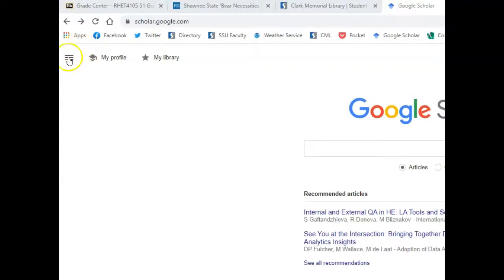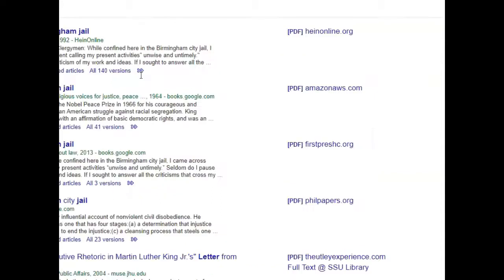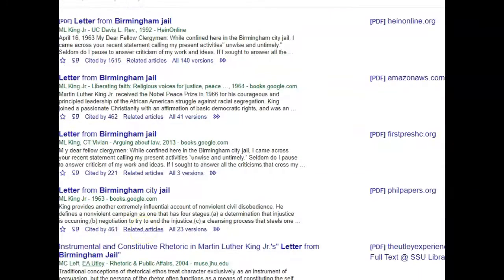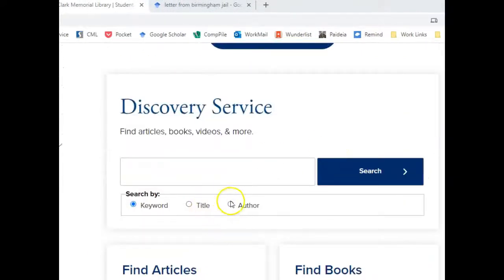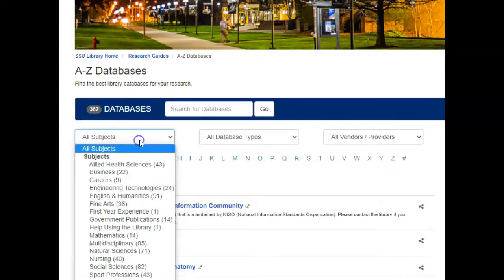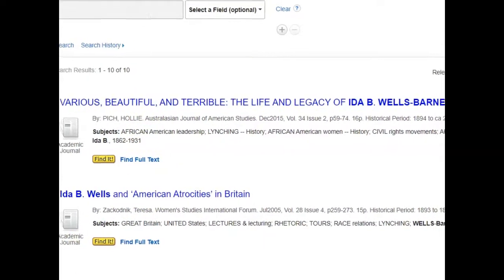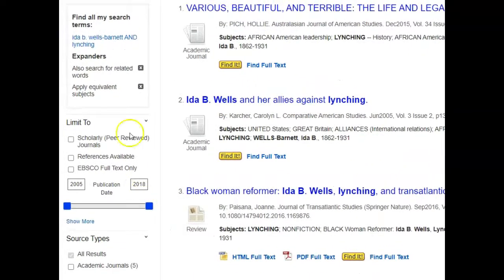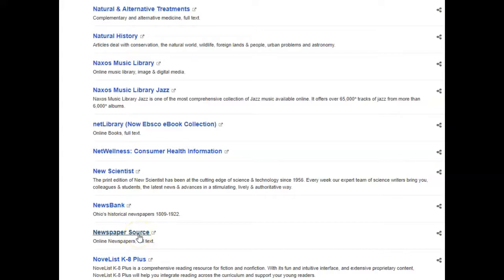Dr. Scott explains the researching for a rhetorical analysis